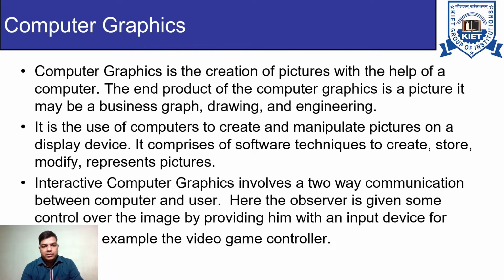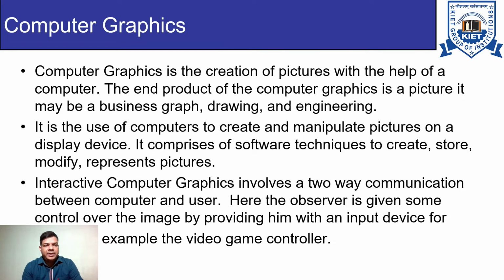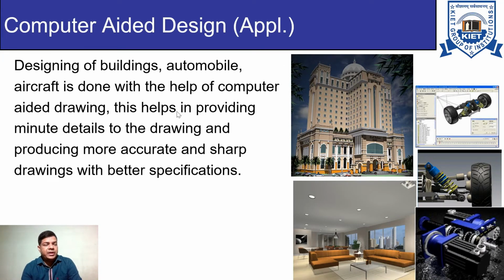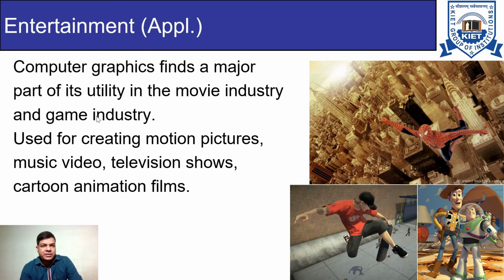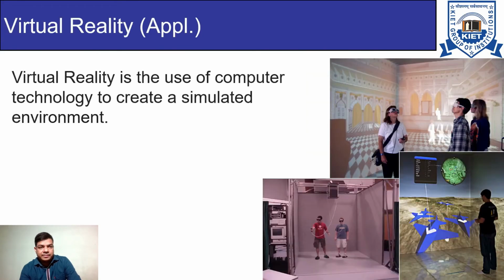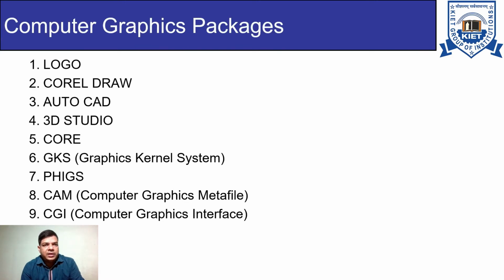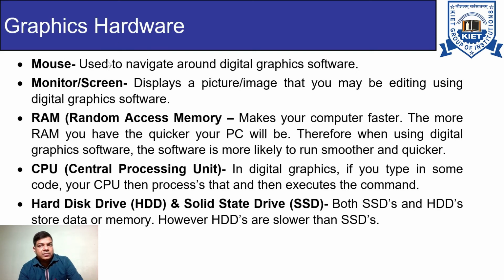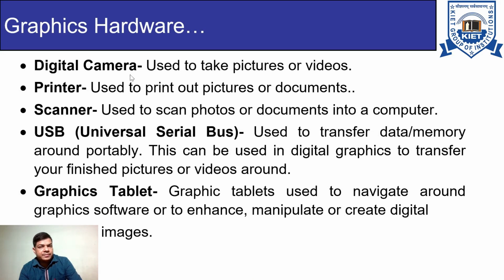Computer Graphics and Applications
Computer Graphics (MCA & B.Tech)